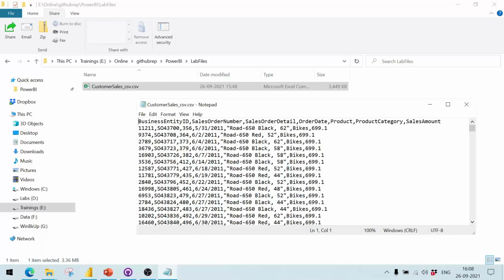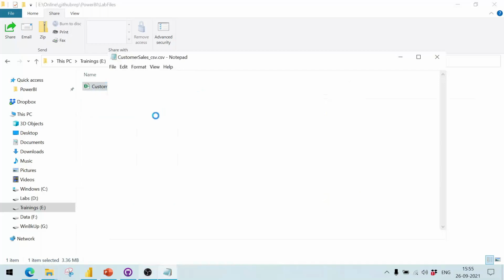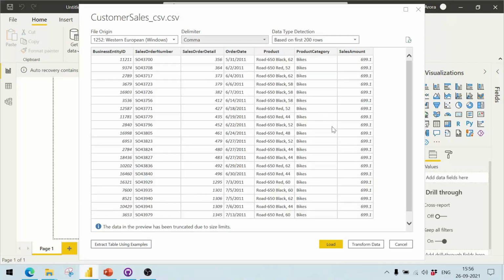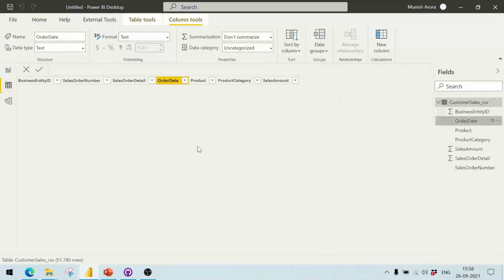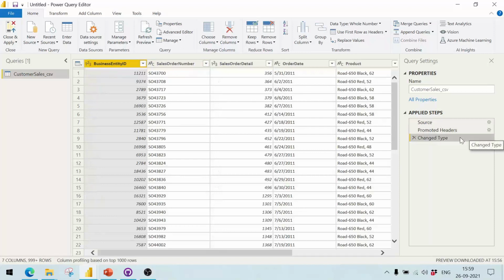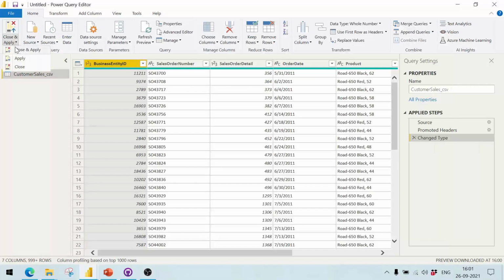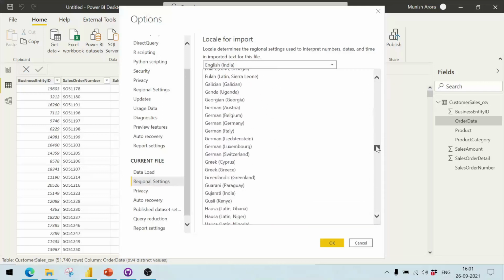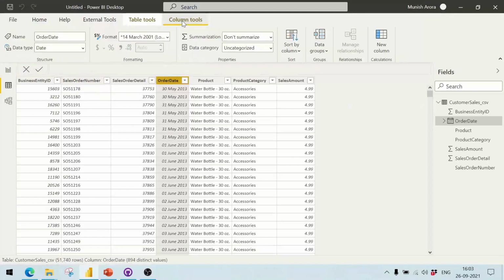What to take care of when you load data From csv /excel file in Power BI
In this small video, we are going to see how can we connect and Load Data From csv file, and what are the things to be taken care of.